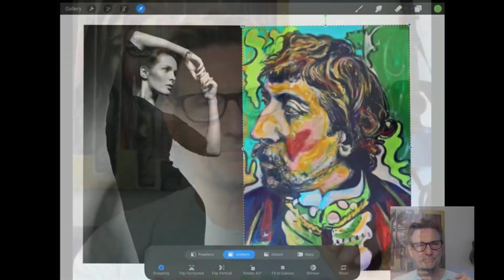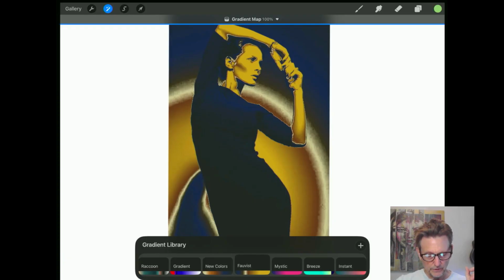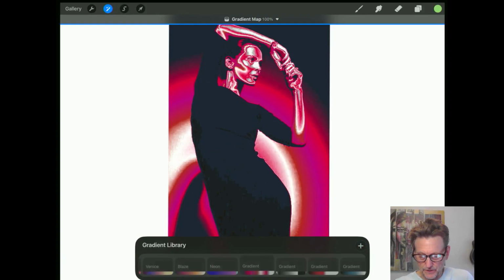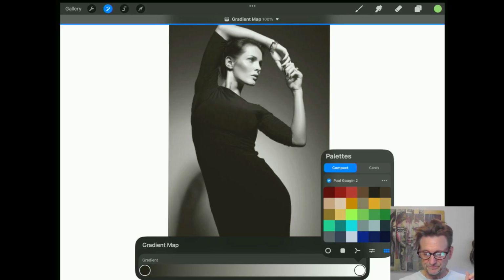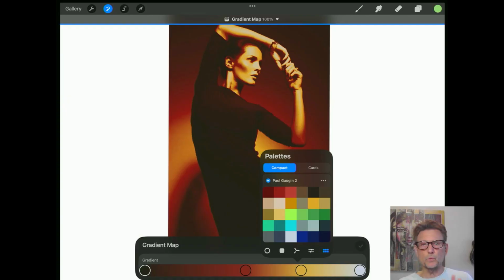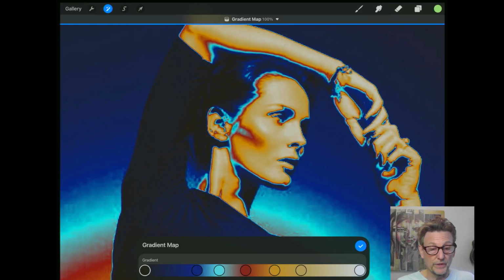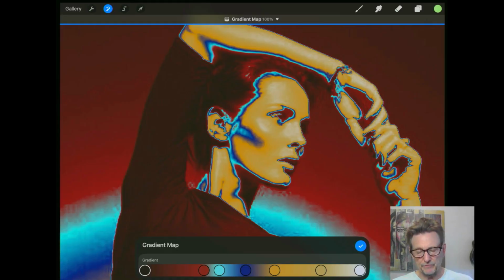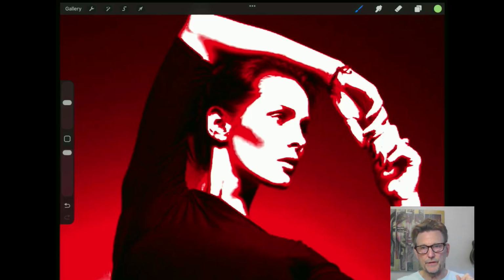Making a custom gradient map in Procreate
Making a custom gradient map can be a great way to colorize a black and white image for an art piece or to reuse specific colors you used or found in another artwork.